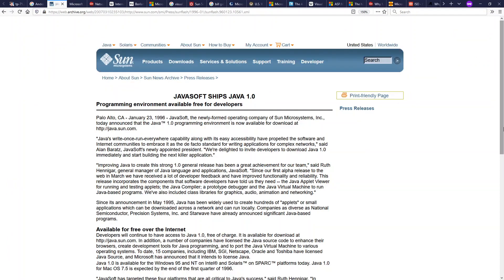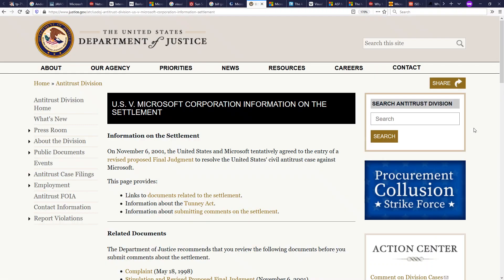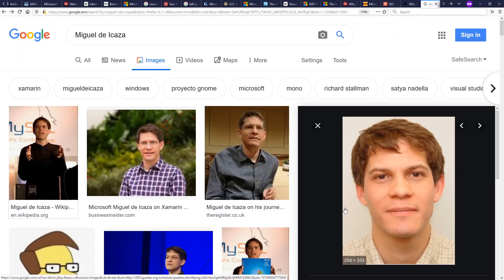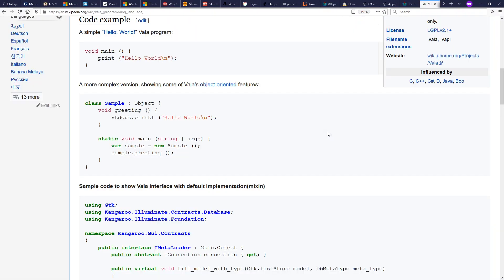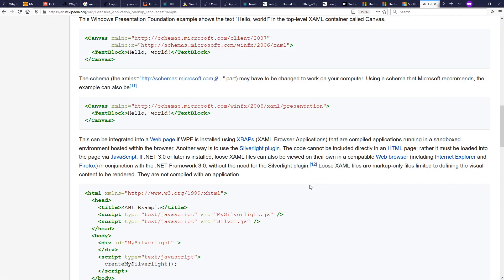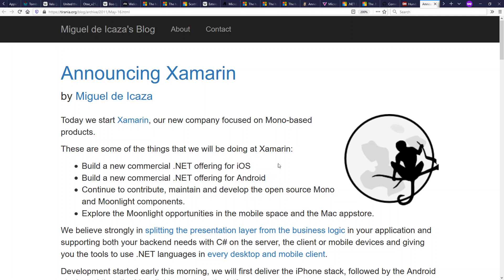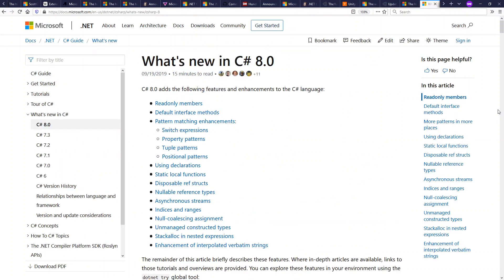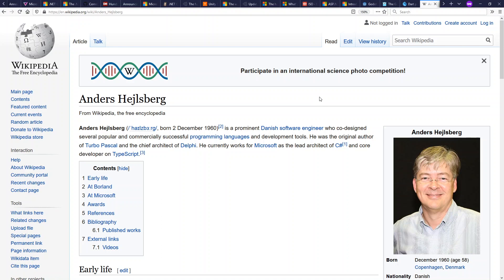High Speed History of C#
This is my own take on the history of C# (as well as .NET and frenemies). I keep up a high pace (67 browser tabs in 14 minutes!), but I hope the story is coherent.